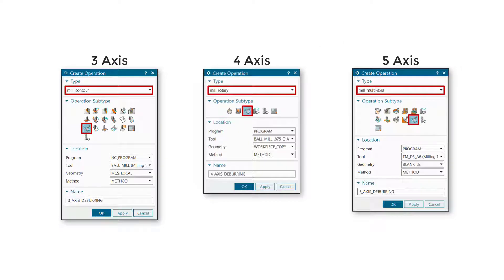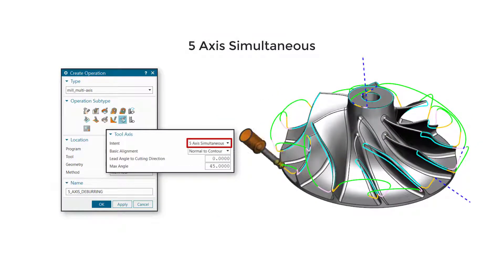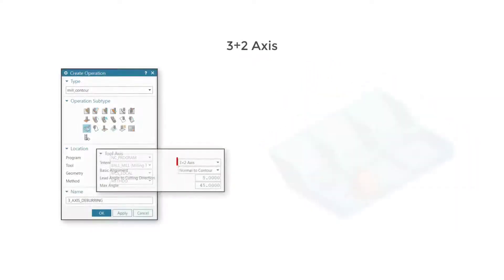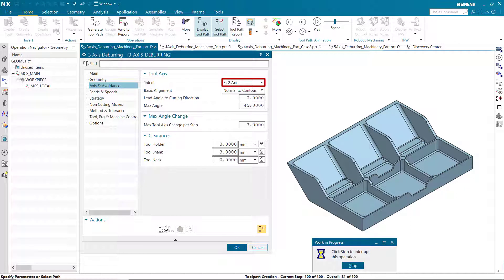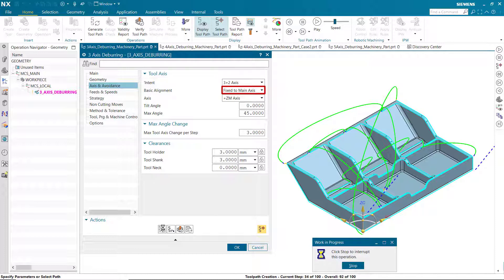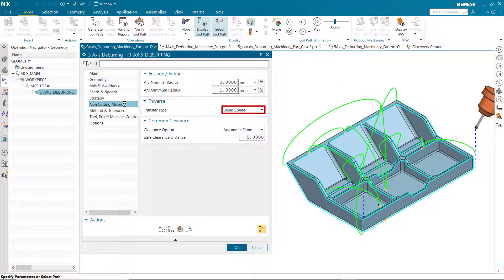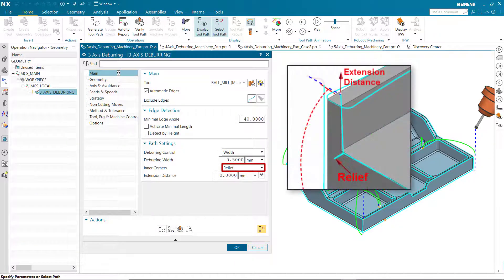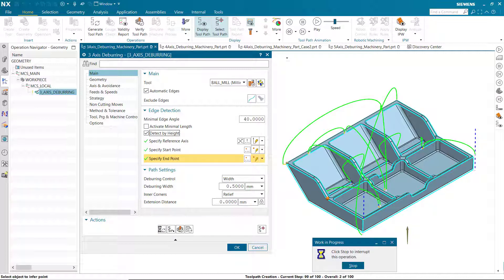NX CAM 1980 Multi Axis Deburring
NX CAM 1980: Nowe operacje gradowania krawędzi modelu
W szablonach operacji, zarówno 3- jak i wieloosiowych, pojawiły się nowe operacje gradowania krawędzi, pozwalające na szybkie programowanie tego typu obróbki, nawet gdy fazy i zaokrąglenia nie zostały zamodelowane. Nowe obróbki wykorzystują frezy kulowe i sferyczne.